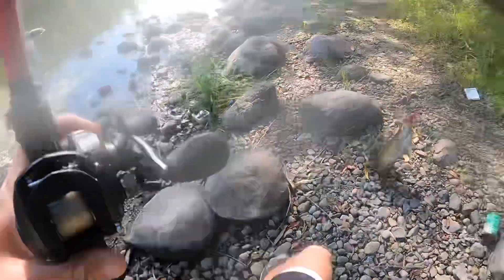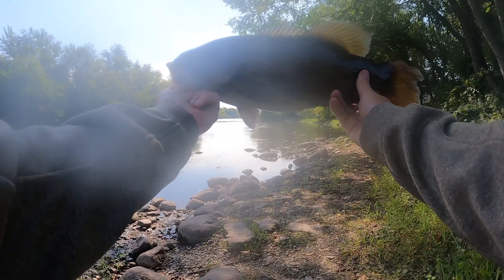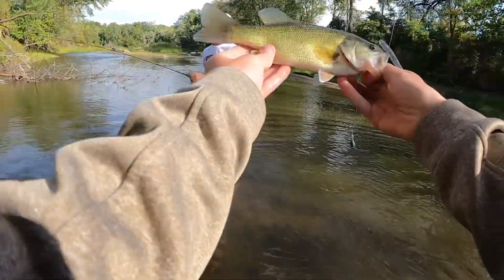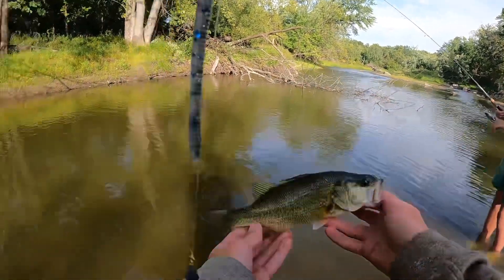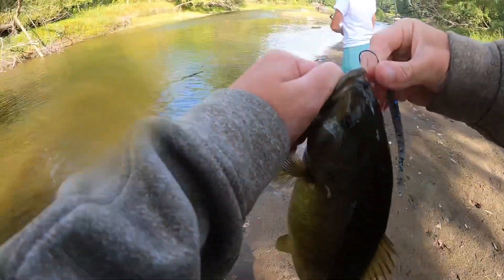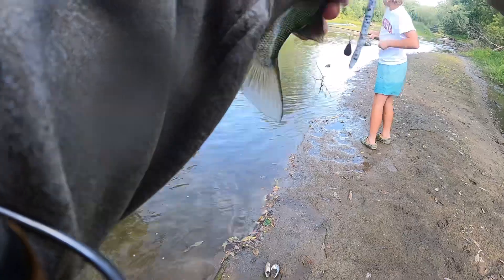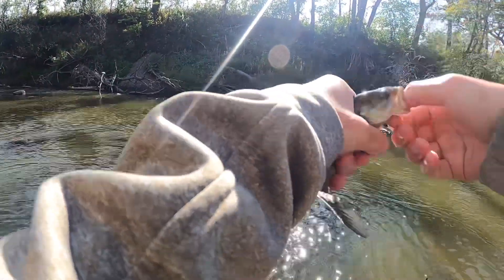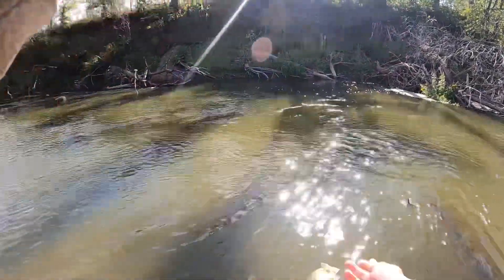Crazy drop shot color destroys the River smallmouth!!